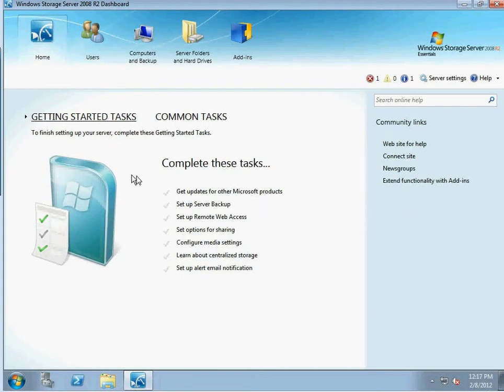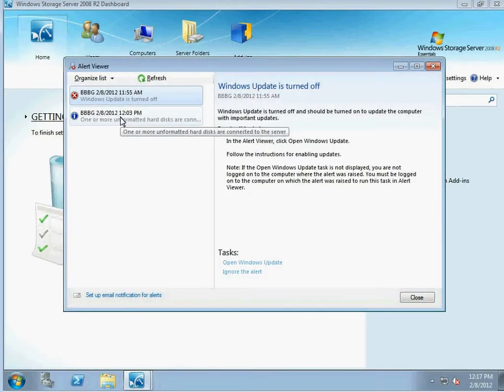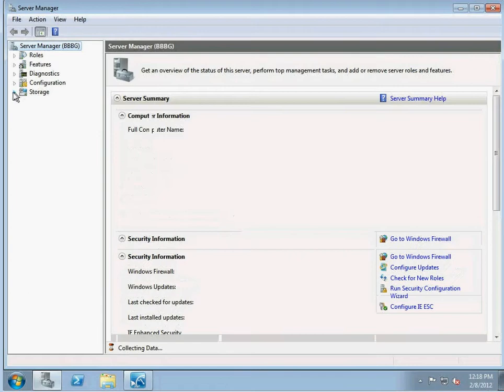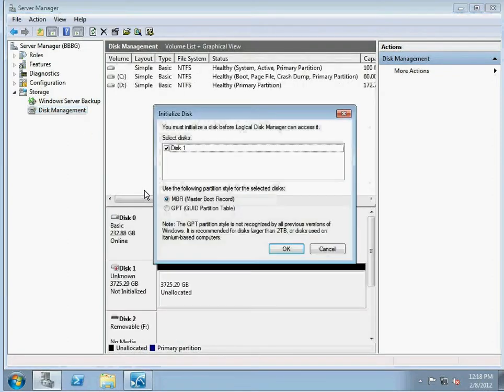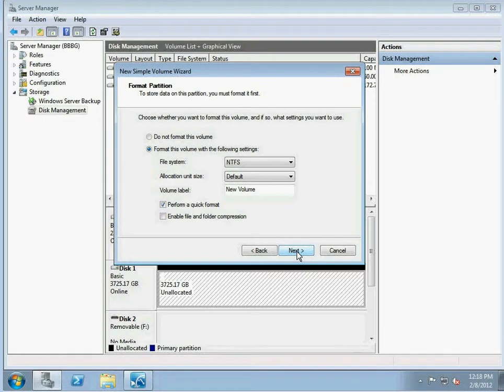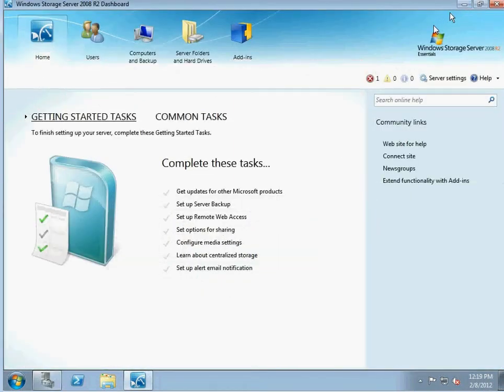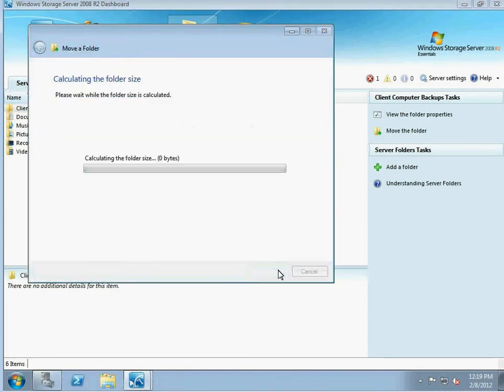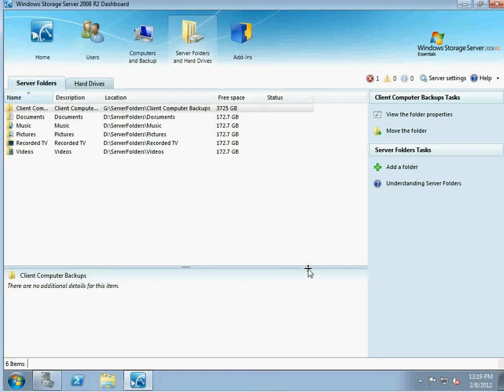BBBG Add Disk.avi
This is a screen capture of how you add drives to your storage pool larger than 2tb for the Colorado products.  Small Business Server 2011 Essentials, Windows Storage Server 2008 R2 Essentials, and Windows Home Server 2011